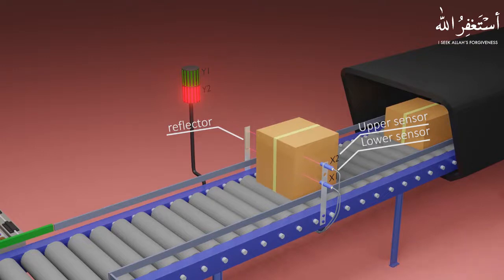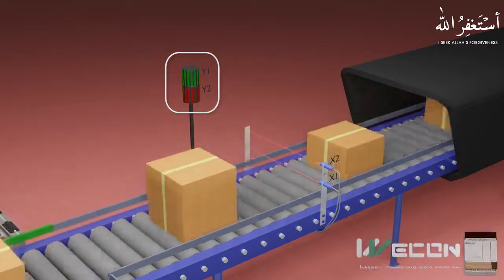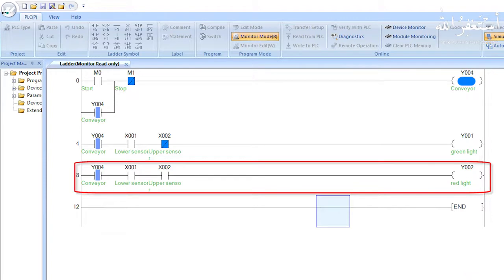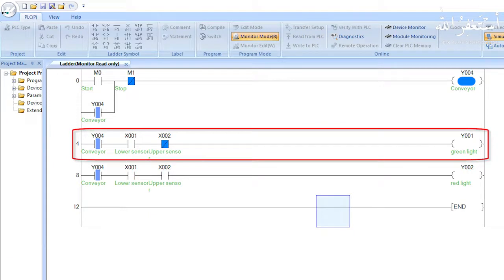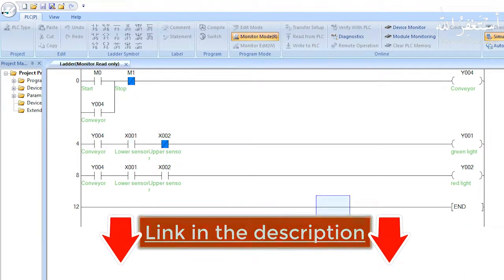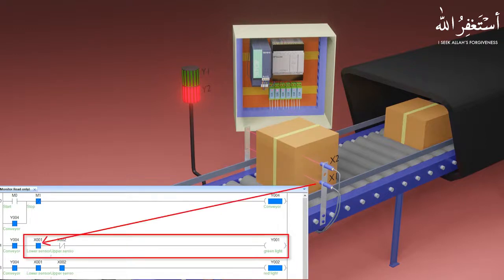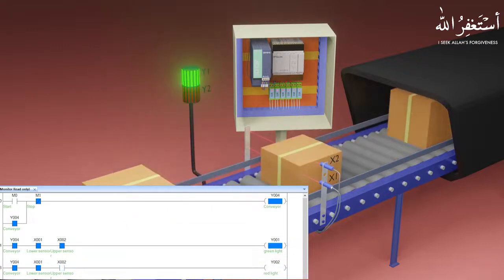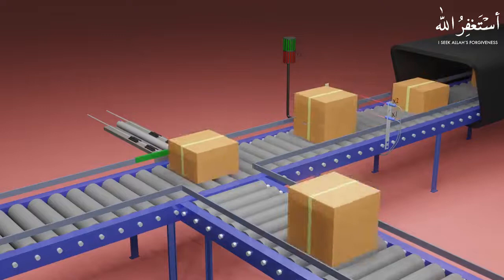Detect and sort different size boxes using Wecon PLC PART #1